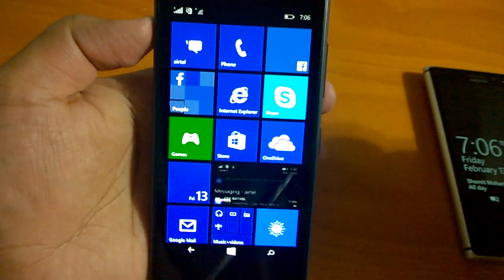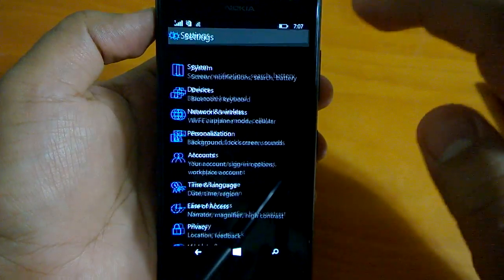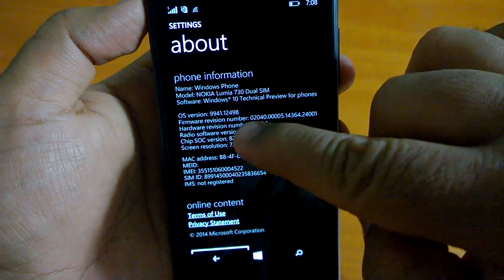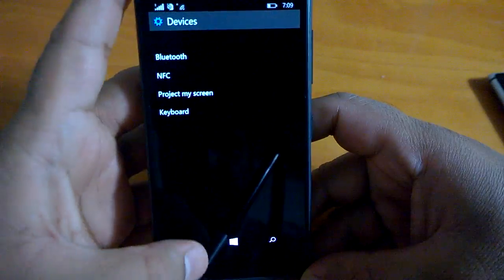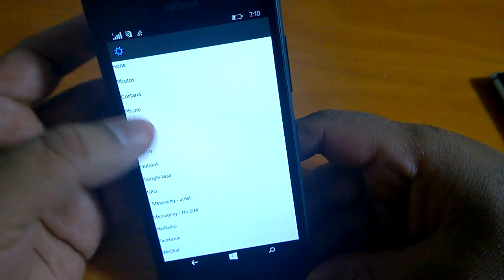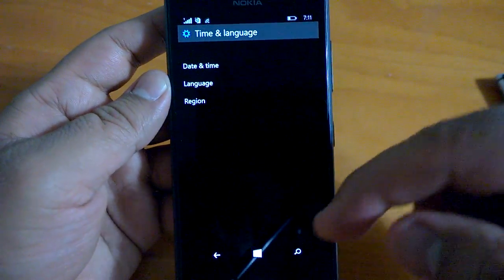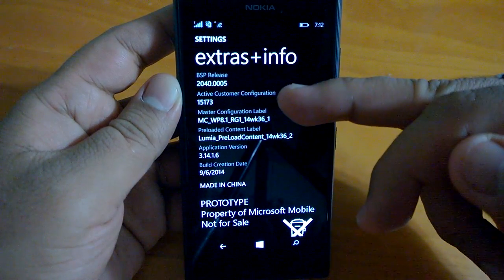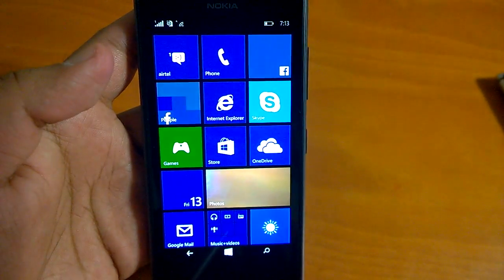Windows 10 for Phones: Settings hand-on demo